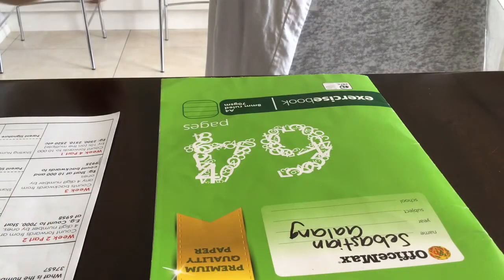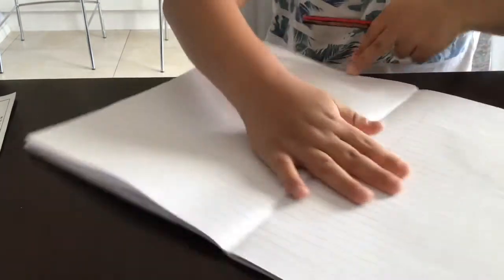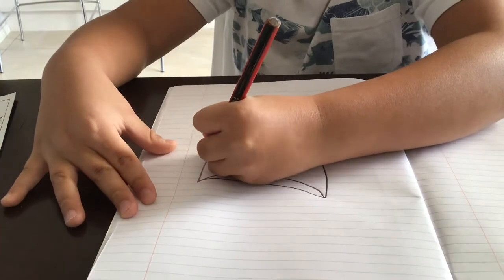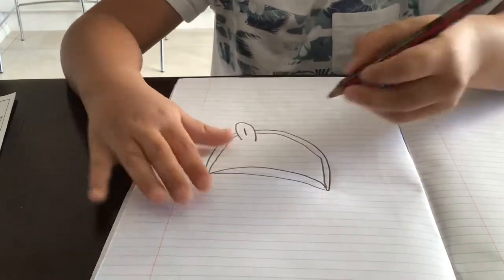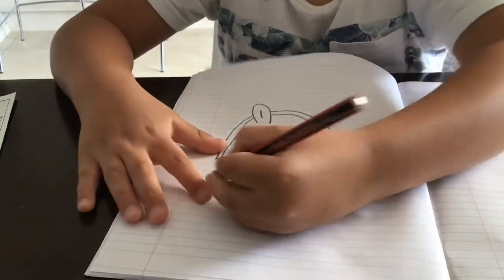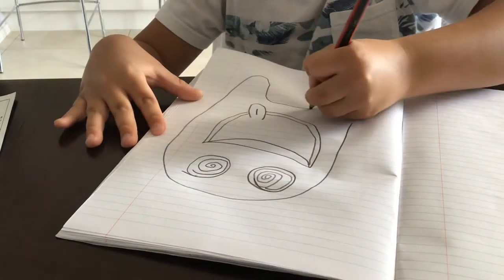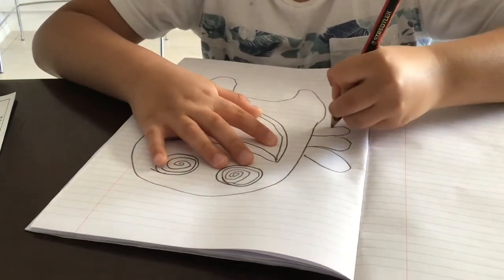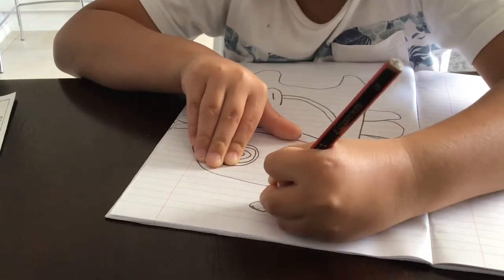How To Draw The Bird Crashes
You can draw it and name it